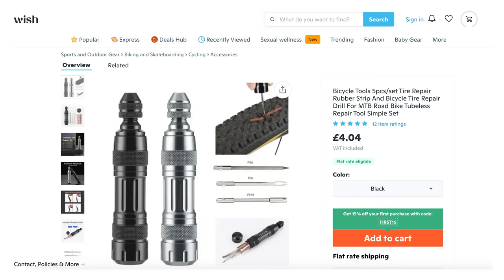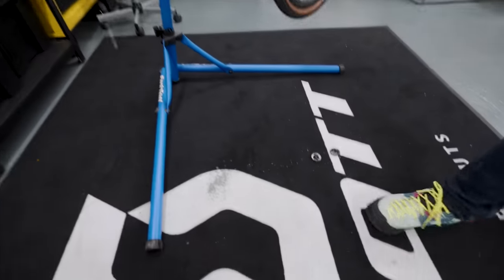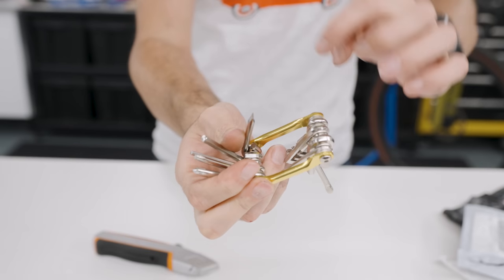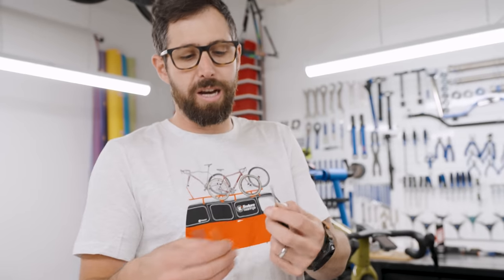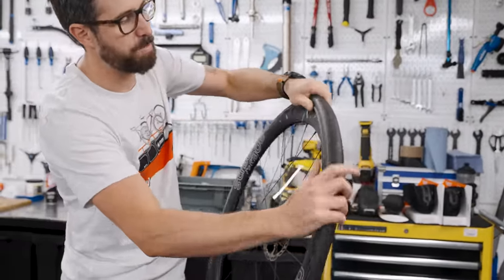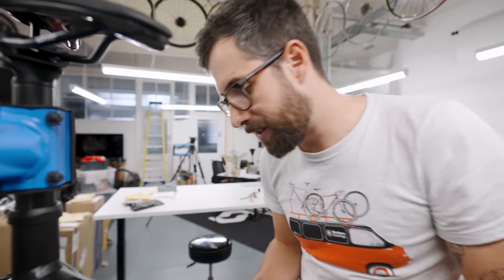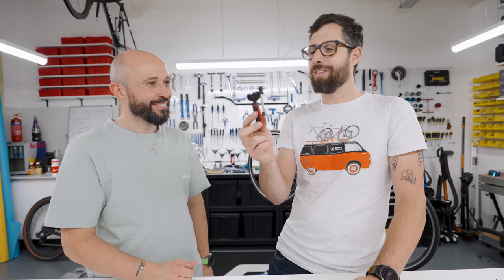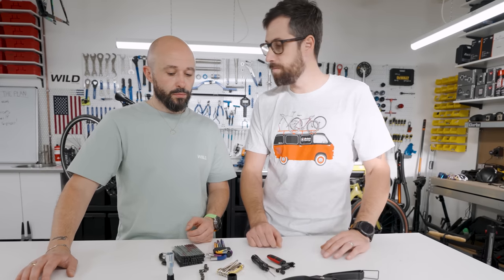Pro Bike Mechanic Tests The Cheapest Tools From Wish.com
thanks for helping with this video

Attacus Cycling
SCOTT
Garmin
Fidlock
Parcours Wheels
Tailfin
Hutchinson Tyres
Styrkr
GT85